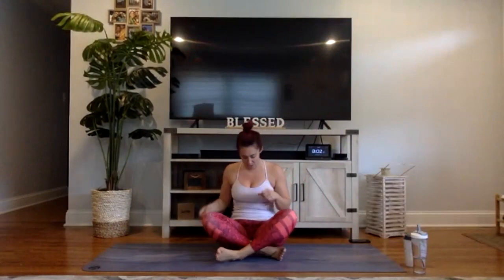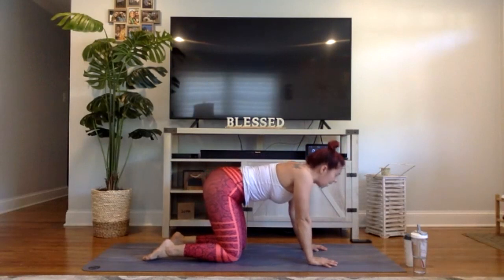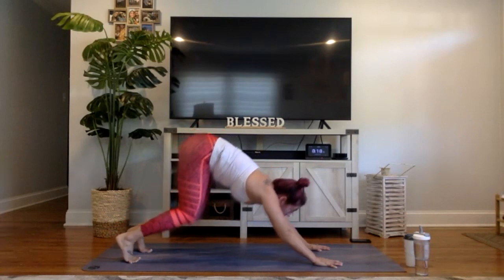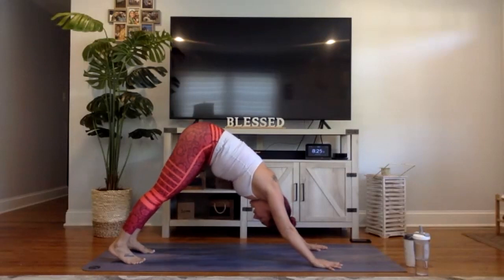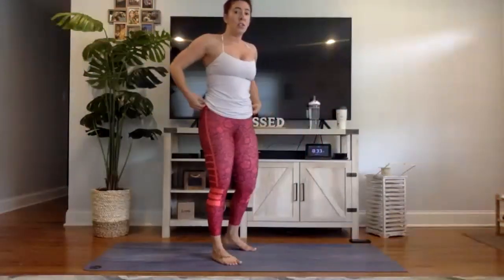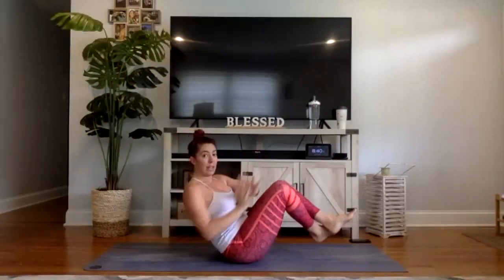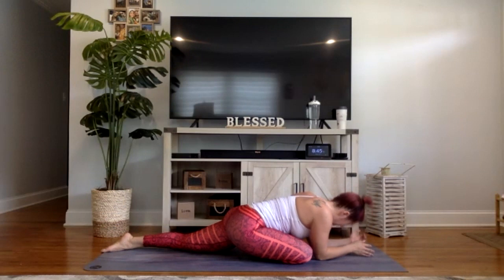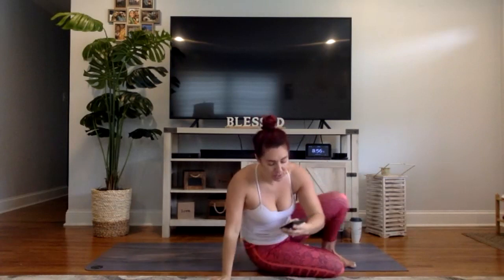May 11 Vinyasa Flow with Amy